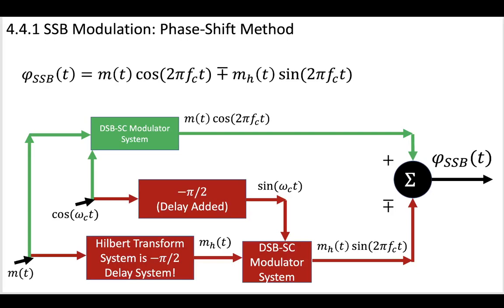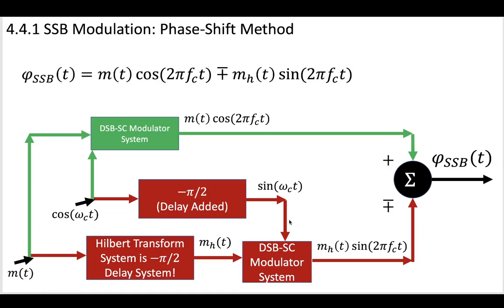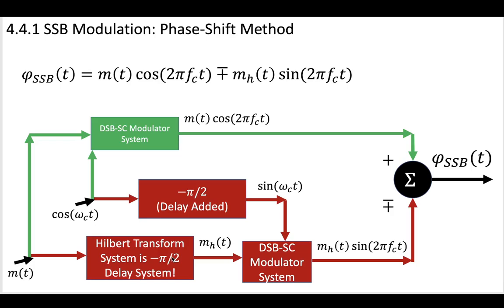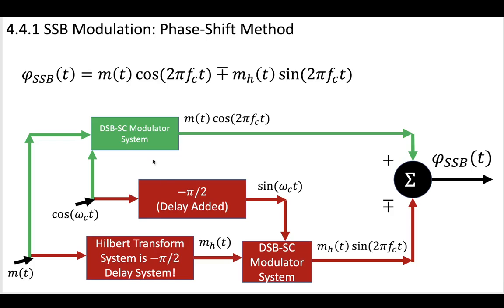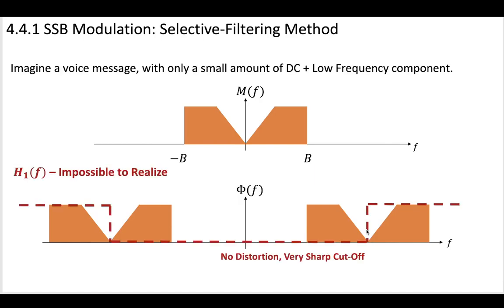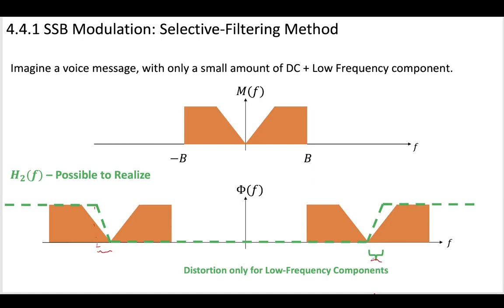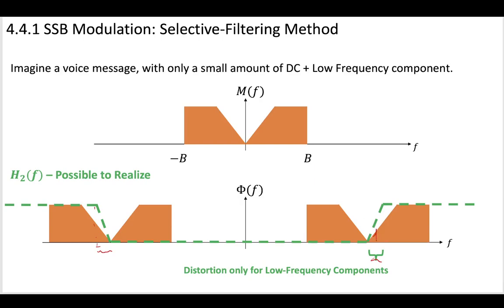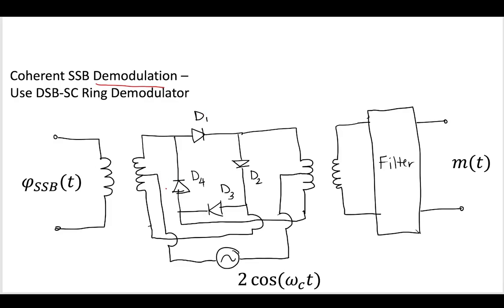7 - 4.4.1 SSB Modulation and Demodulation Methods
Some methods for SSB Modulation and Demodulation are discussed.